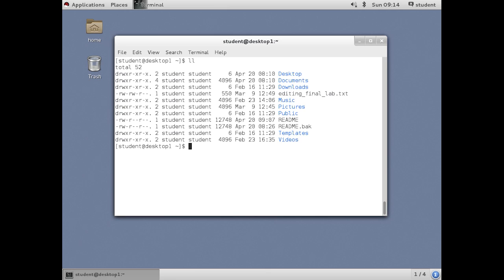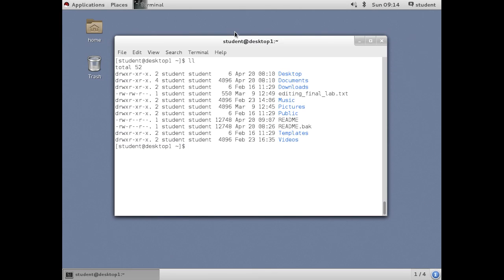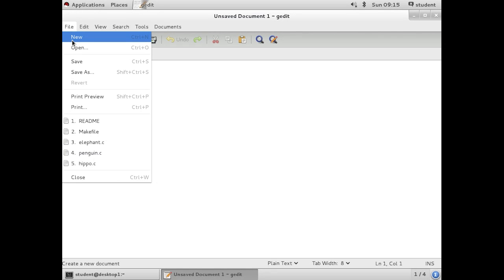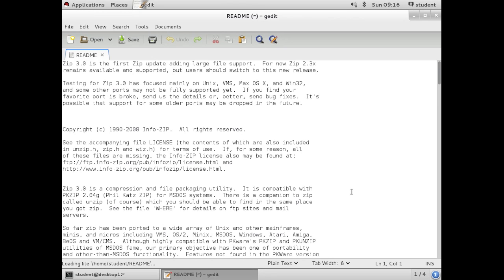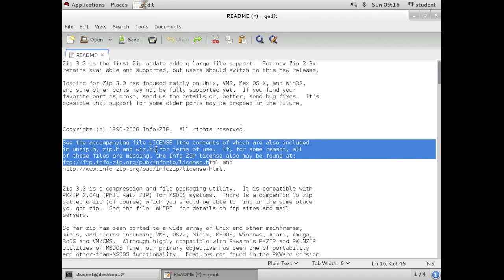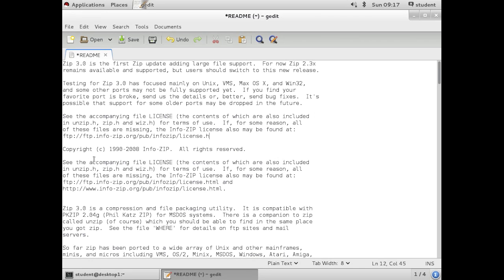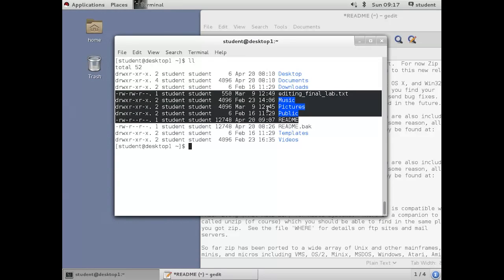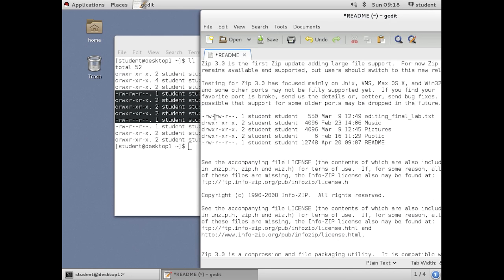Cap4 Part3 Edición de archivos de texto con un editor gráfico